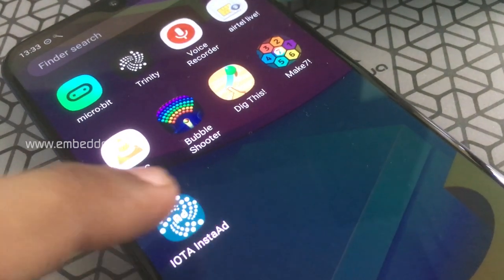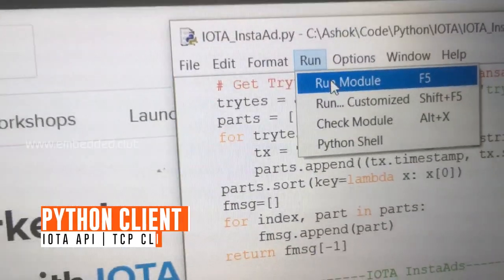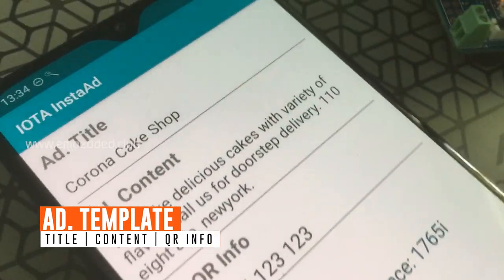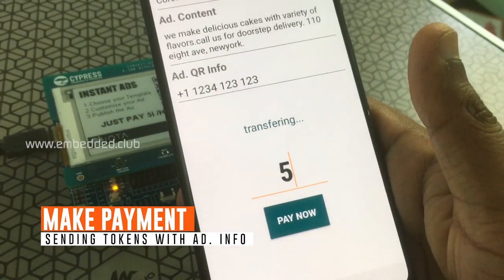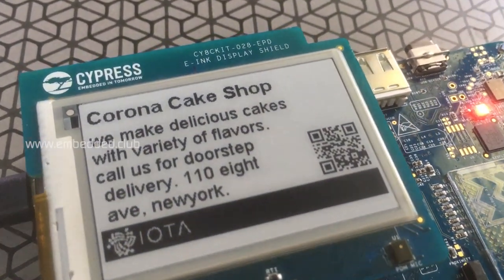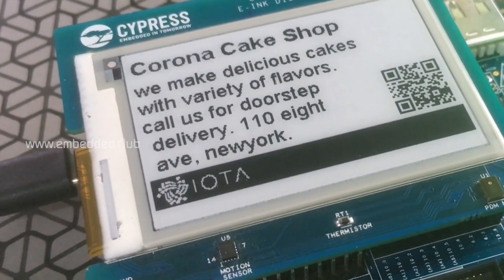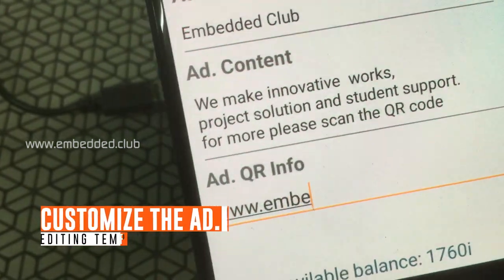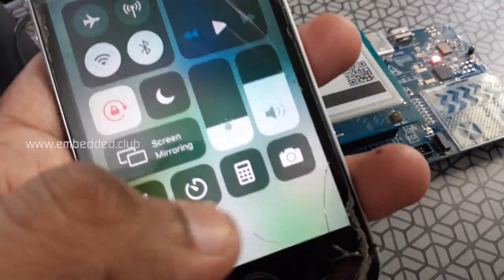Instant Ad Boards - Pay and Publish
This is new concept of instant advertising by paying to advertisement board  directly without any banking services. IOTA tangle tokens are used to establish the M2M communication.